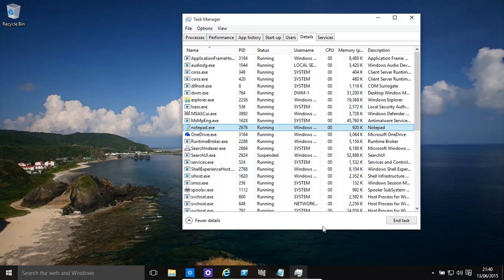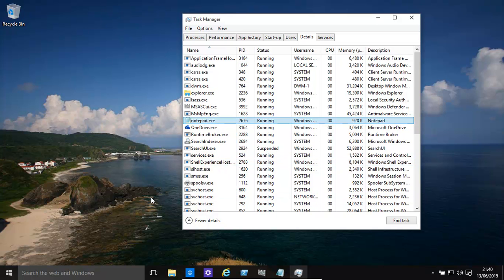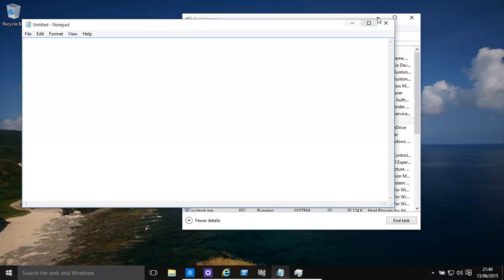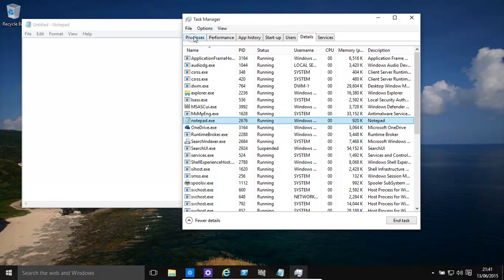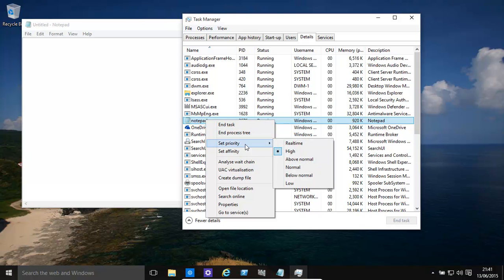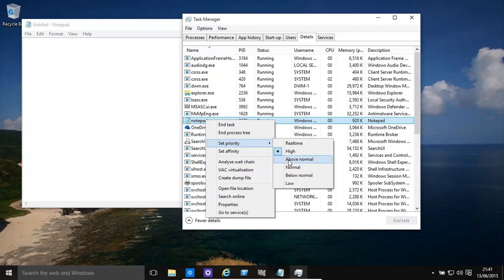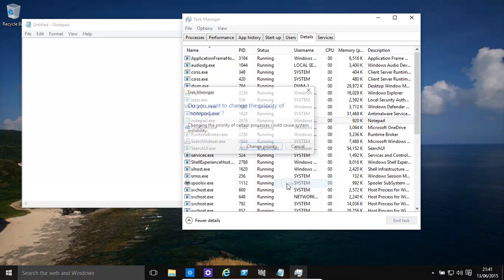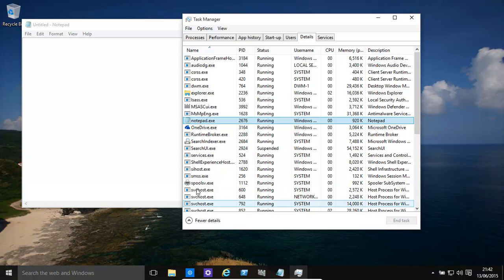Windows 10 And 8.1 Set Process Priority - Make Programs Run Faster or Slower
There are times when we need to squeeze a bit more out of a program and make it run faster e.g. when video editing. There are also times when we want the process to run slower as it is hogging up the system and slowing everything down. This video shows how to set process priority. Be careful with the realtime option.

Hello again in this video we should be having a look at task manager and setting priorities for basically the applications that are running applications processor et cetera for example let's assume we have a program that we needed to run at a slightly higher priority so it basically runs a little bit faster okay now lets in this is is using notepad we don't really need notepad to run any faster okay but we have not open and what we need to do is open up task manager and it's always better to do it as arguments are just a task manager okay right click over their run as administrator and then we get it okay and then over a year we go it starts up a being of the year make sure you basically go to details okay and then notepad again as programme the process everyone speed up okay we can set priority and then we can make high be very very careful with real-time that could freeze your system up okay am because windows basically try to juggle processes around to make her life feel multitasking et cetera okay real-time can really mess it up above normal little bit faster okay on the other hand if we have a program that is really hotting up resources okay as the other side he basically won a car like slow it down we can make it low okay change priority okay and that's fine so now that program that was really hotting up resources and really slowing only computer is now running a lot slower and you don't have the ability to have a get on with other tasks as well okay hopefully this has helped thanks for watching.